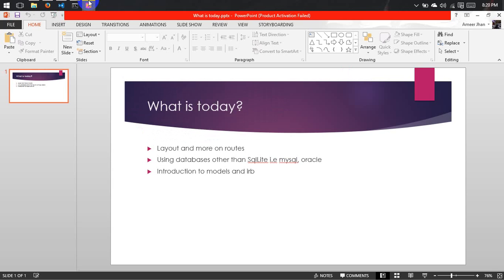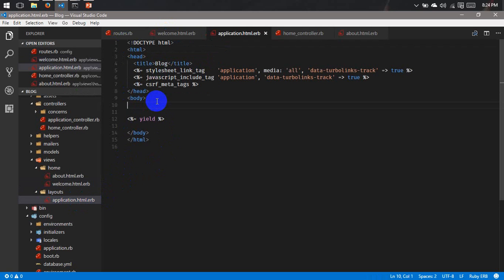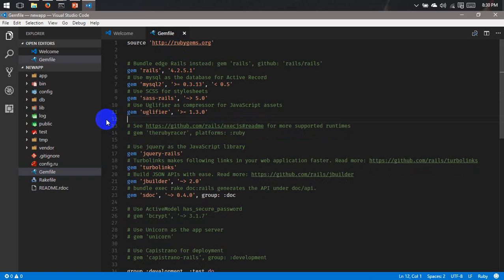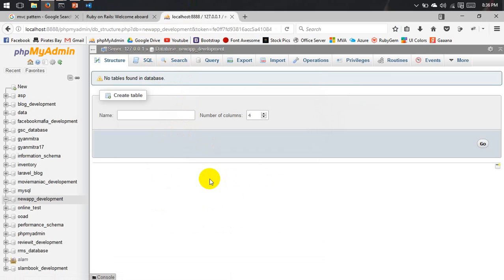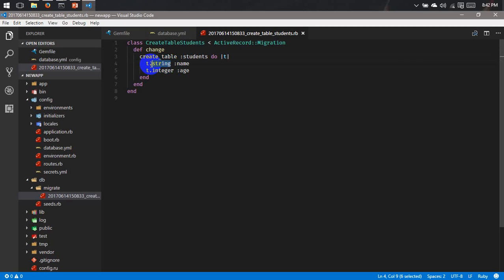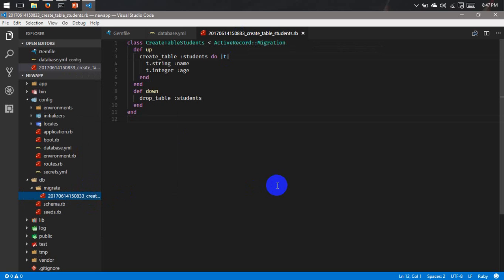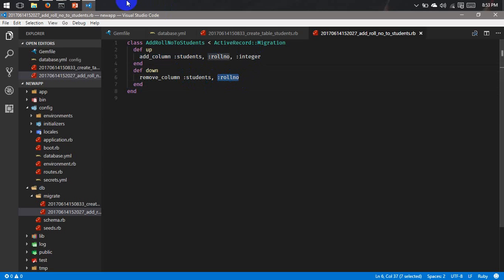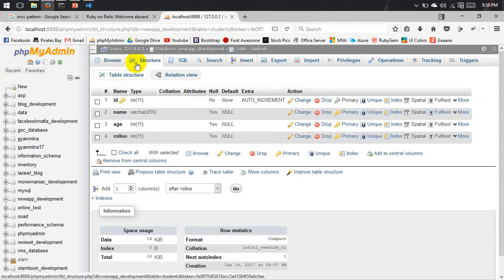Ruby On Rails for absolute beginners - Layouts, Migrations